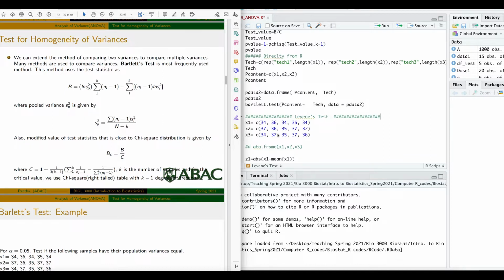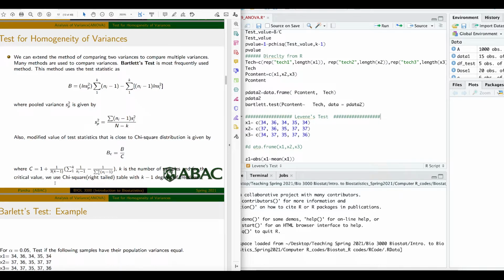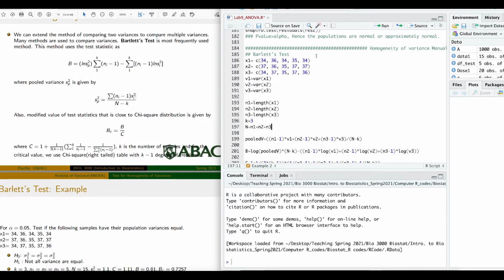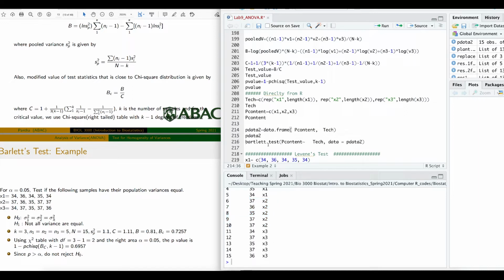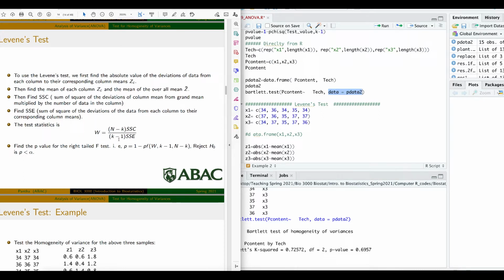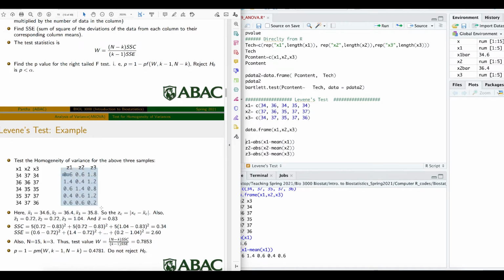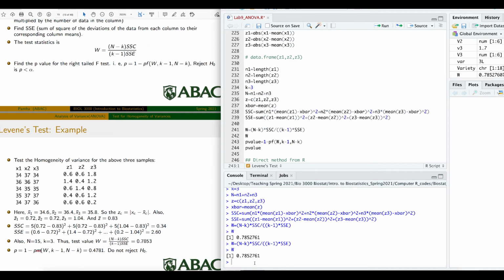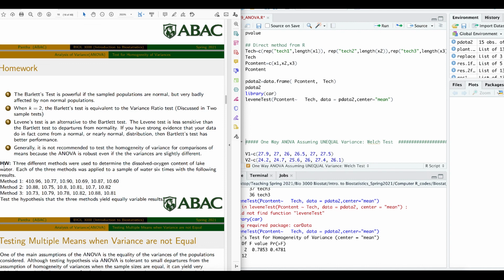Introduction to Biostatistics: Homogeneity of variance (Levene's and Barlett's Tests) using R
Test of  Homogeneity of Variance (Levene's and Barlett's Tests) manually and Using R